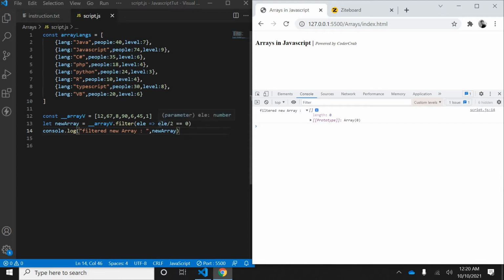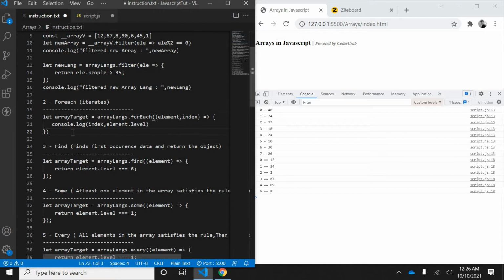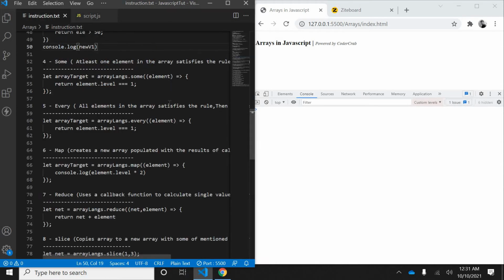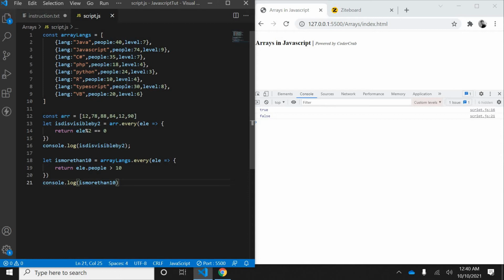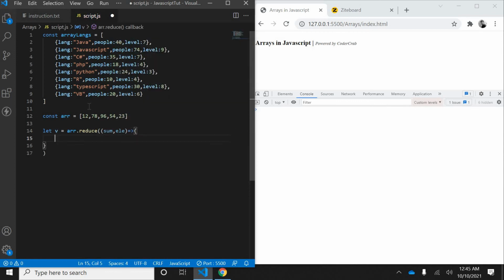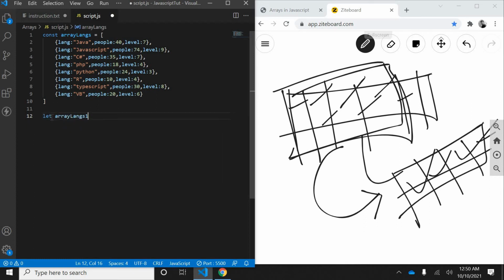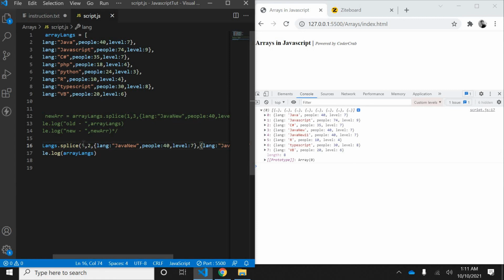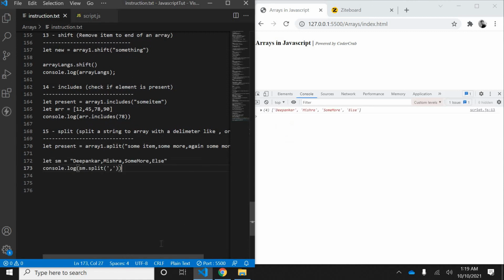Array Functions in Javascript|15 Array functions in Javascript every developer must know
Map vs Foreach
Slice vs Splice
Some vs Every
Filter vs Find

0:37 Filter
6:12 ForEach
9:23 Find
13:53 Some
18:13 Every
22:00 Map
25:50 Reduce
30:07 Slice
32:43 Splice
38:50 Push
39:49 Pop
40:11 Unshift
40:34 Shift
41:00 Include

1 - Filter (filters and returns new Array)
2 - Foreach (iterates)
3 - Find (Finds first occurence data and return the object)
4 - Some ( Atleast one element in the array satisfies the rule,Then returns true)
5 - Every ( All elements in the array satisfies the rule,Then returns true)
6 - Map (creates a new array populated with the results of calling a provided function)
7 - Reduce (Uses a callback function to calculate single value out of an Array)
8 - slice (Copies array to a new array with some of mentioned elements)
9 - splice (remove and add elements to an existing array)
10 - push (Add item to end of an array)
11 - pop (Remove item to end of an array)
12 - unshift (Add item to start of an array)
13 - shift (Remove item to end of an array)
14 - includes (check if element is present)
15 - split (split a string to array with a delimeter like , or $ etc)